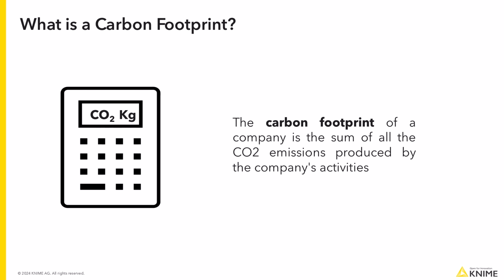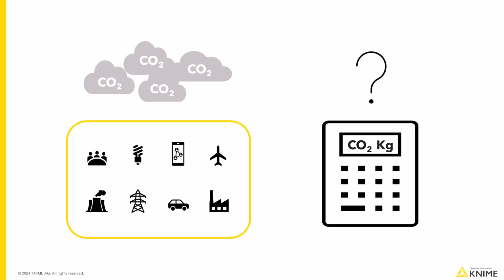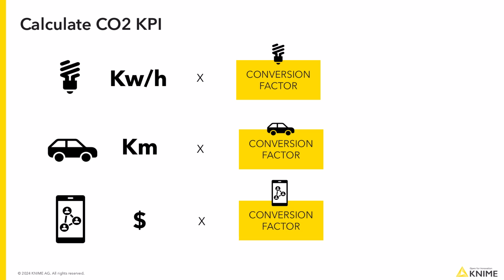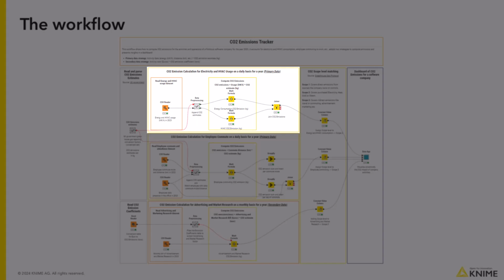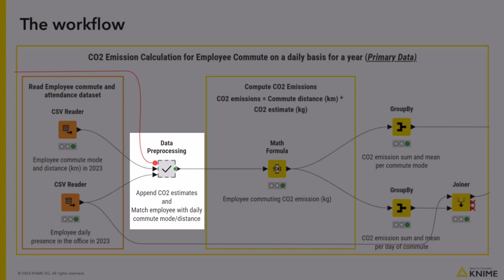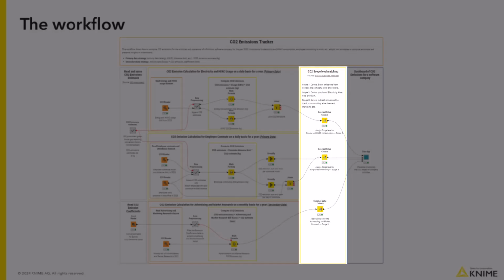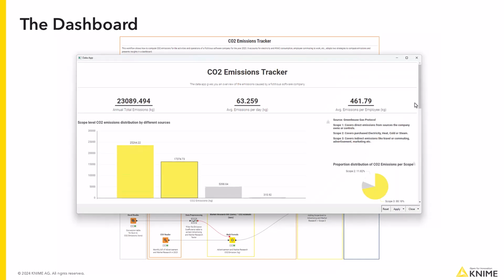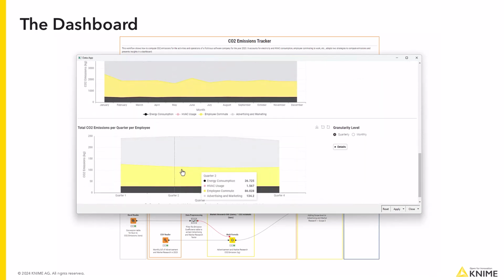KNIME for Finance - CO2 Emissions KPI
Every action we take, whether it’s commuting to work, using electricity, or even running a marketing campaign, generates CO₂ emissions. With sustainability and climate goals becoming more crucial, tracking carbon footprints has become essential for organizations.

But what is a carbon footprint? The carbon footprint of a company is the sum of all the CO2 emissions produced by the company's activities.

In today’s video, we will explore how to estimate your company’s carbon footprint using KNIME Analytics Platform.